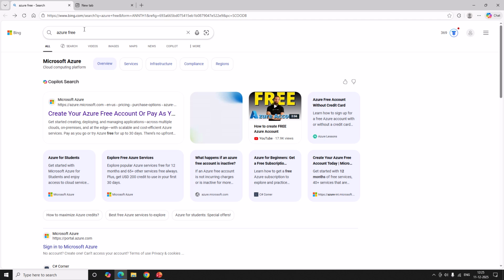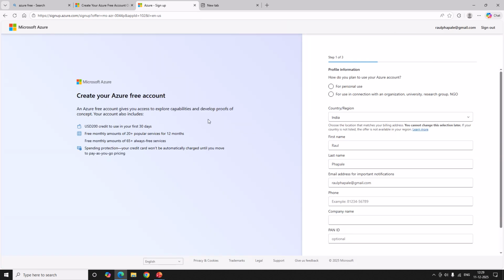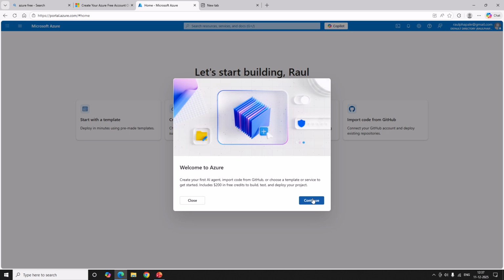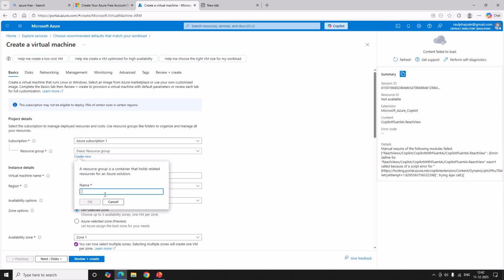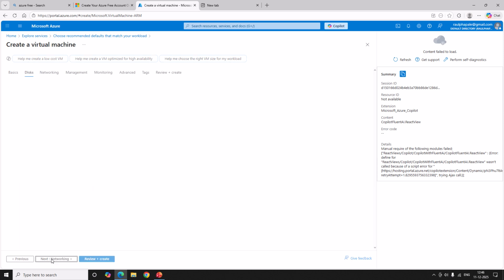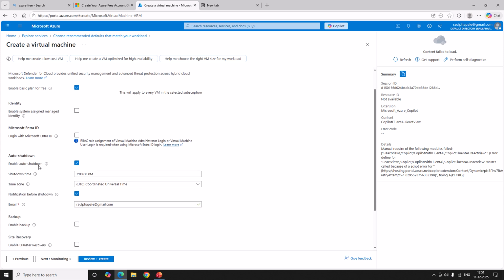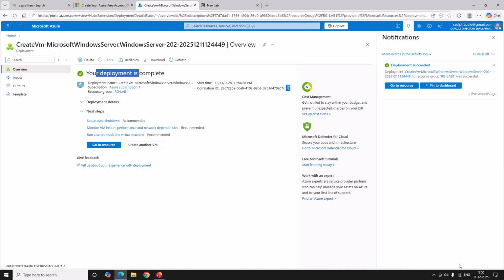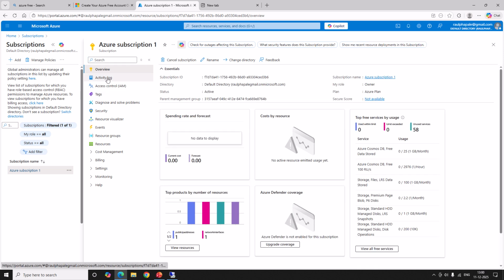Learn Azure for FREE: 3 Easy Ways to Get Started!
Want to explore Microsoft Azure without spending a rupee? In this video, I’ll show you 3 easy ways to get started with Azure for FREE:

✅ Create a Free Azure Account
✅ Sign up on the Azure Portal
✅ Launch your first Virtual Machine (VM) with hands-on experience

Perfect for beginners, students, and tech enthusiasts. No credit card required for the free tier!

💬 Drop your questions in the comments
📌 Try it yourself and share your experience!